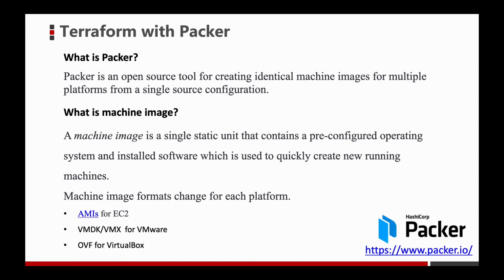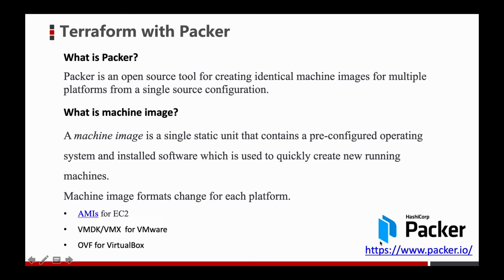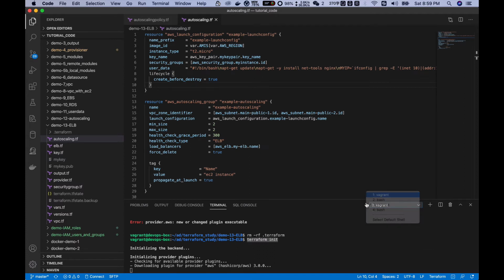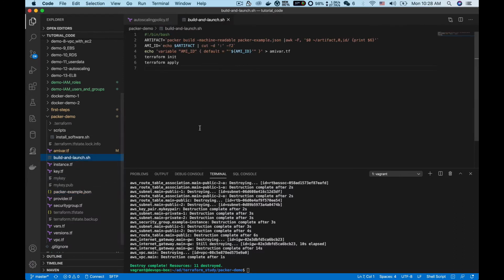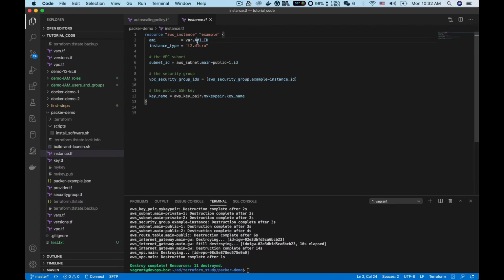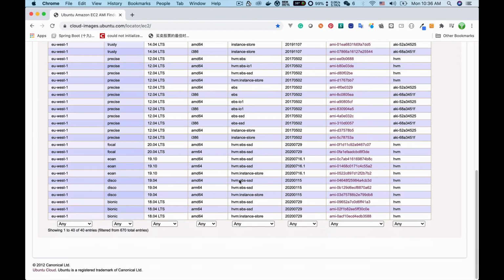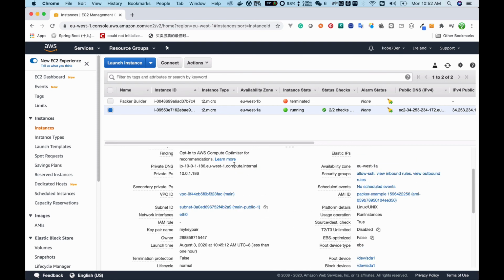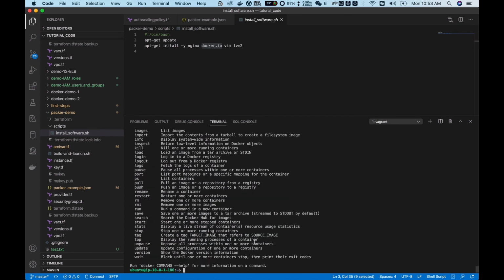Using Packer & Terraform to build custome AMI